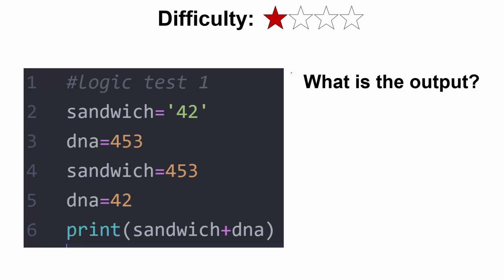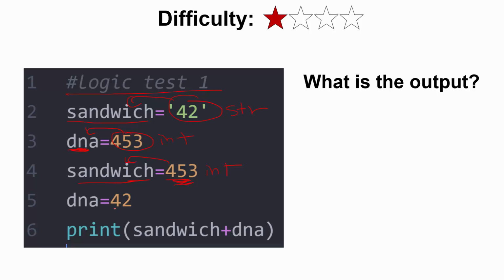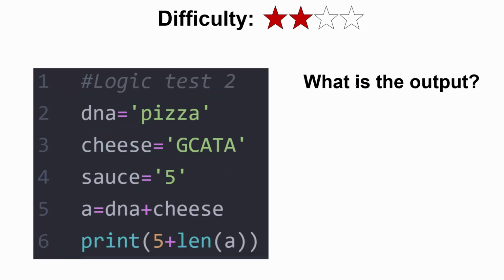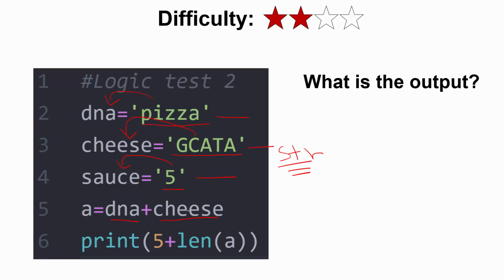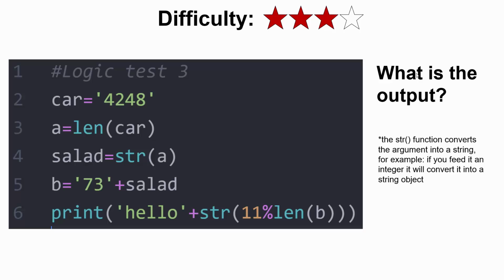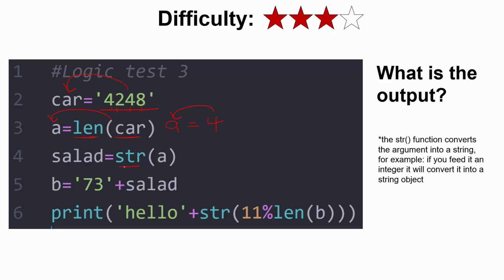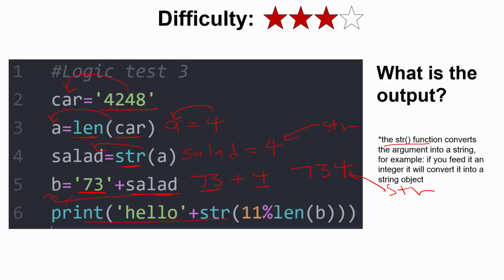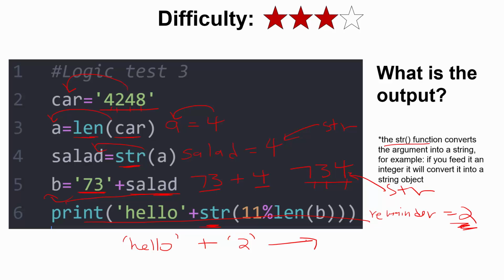[Python - the basics] Lesson 1: Value types and variables (solutions)